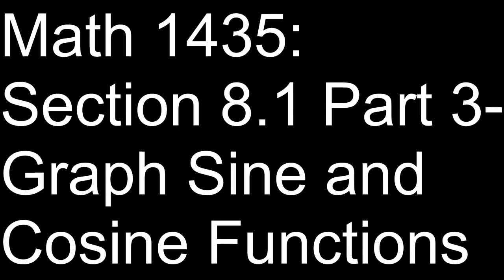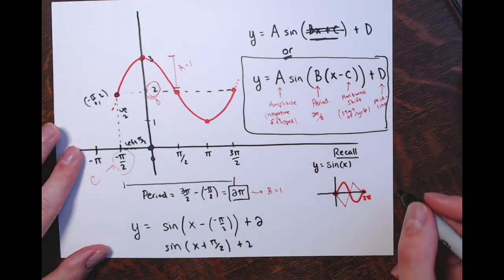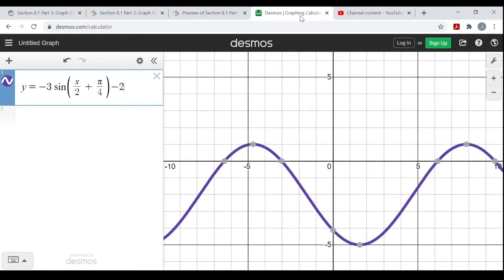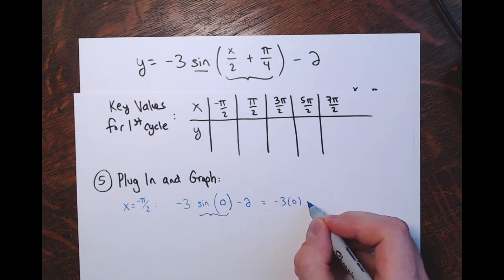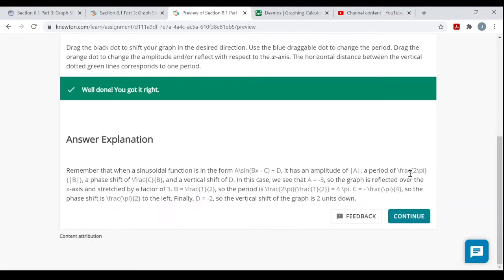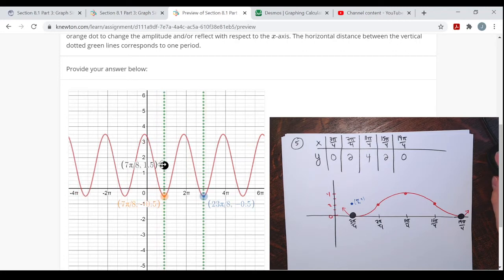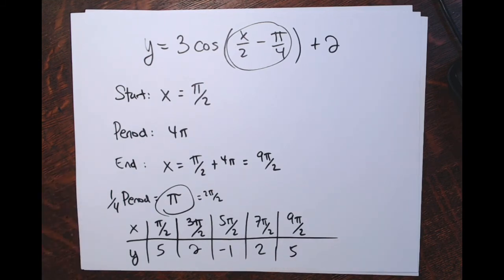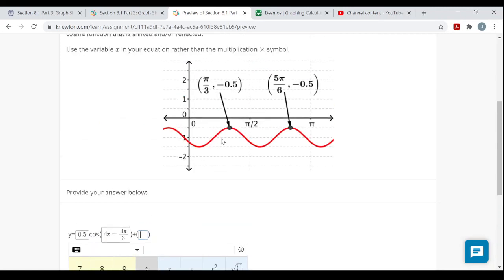Math 1435: Section 8.1 Part 3 - Graph Sine and Cosine Functions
In this video, I go over KnewtonAlta homework Section 8.1 Part 3 for Math 1435.